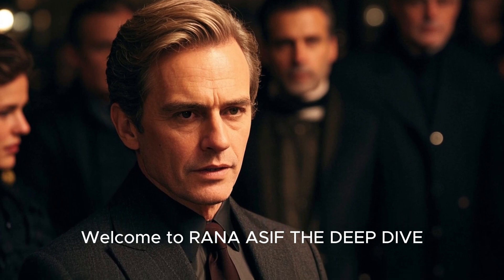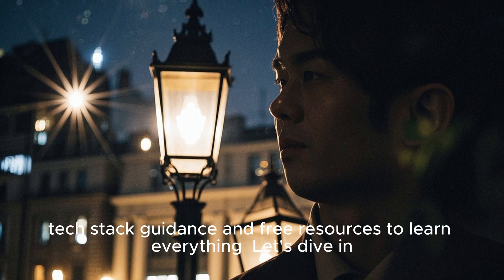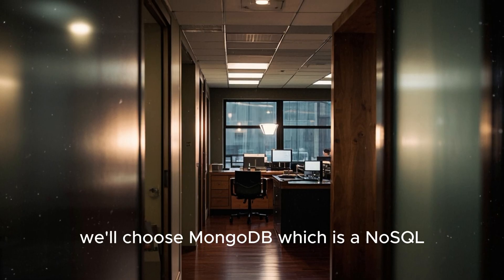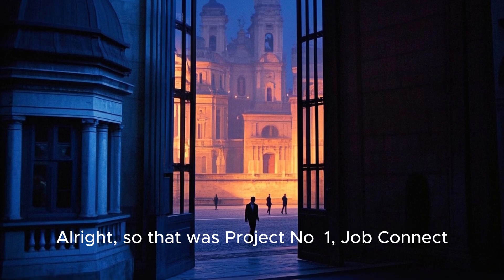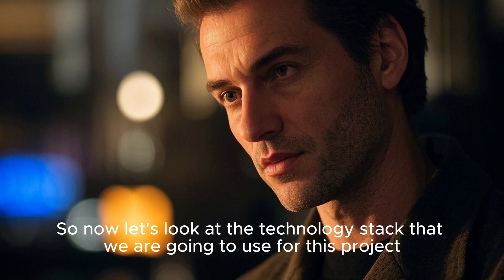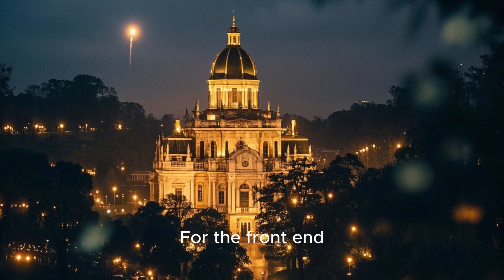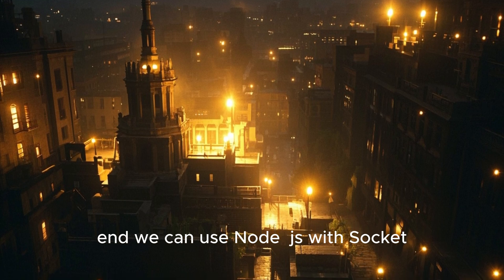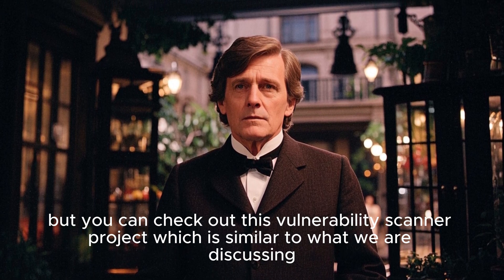These 5 Projects Will Get You Any Job in Tech Guaranteed#TechProjects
🚀 5 Must-Do Projects to Ace Your Placements
Struggling to prepare for multiple tech roles? These 5 versatile projects will make your resume stand out for AI, DevOps, Full-Stack, Backend, and Cybersecurity roles!

🔗 Reference Projects & Code:

Job Connect – Job Portal

Resume Genius – AI Resume Screener

DeployMate – Auto-Deployment Tool

ChatAny – Real-Time Chat App

SecureScan – Security Scanner

📚 Free Resources to Learn:

React/Node.js: FreeCodeCamp

Python: Python for Beginners

MongoDB: MongoDB University

Docker: Docker Tutorials

5 Must-Do Projects to Ace Your Placements | Master Any Tech Role